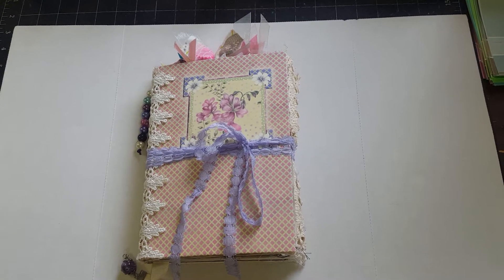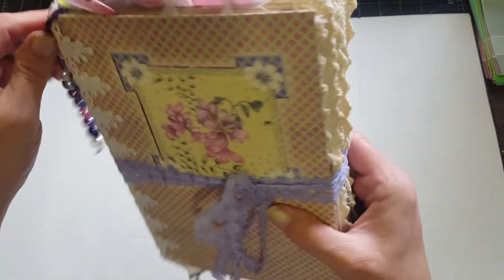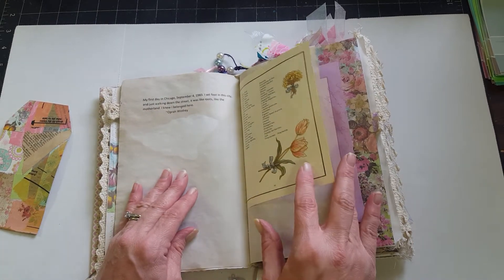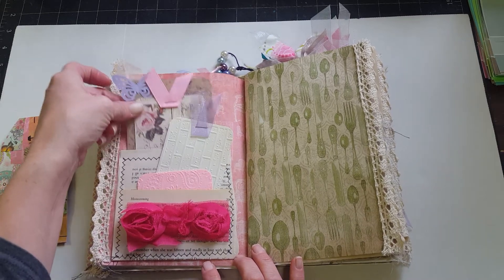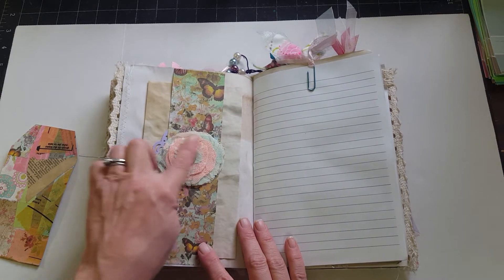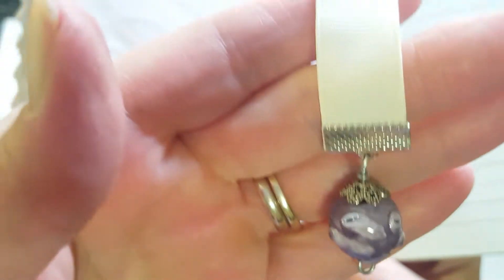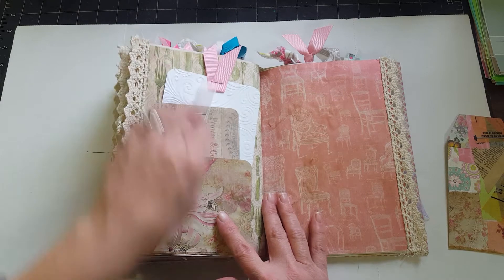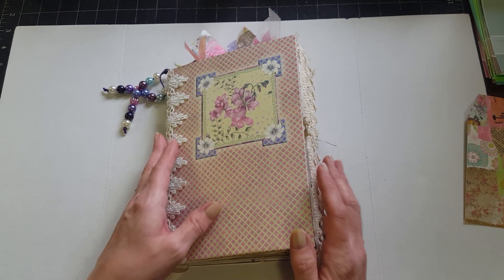Vintage Victorian Journal